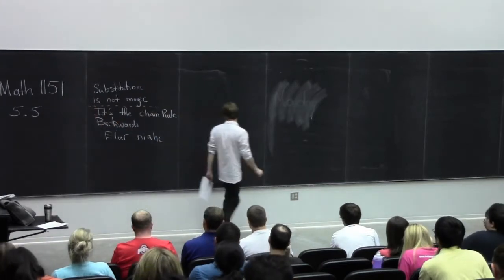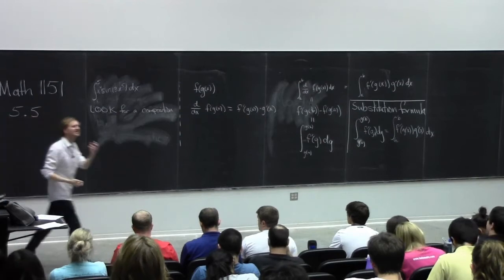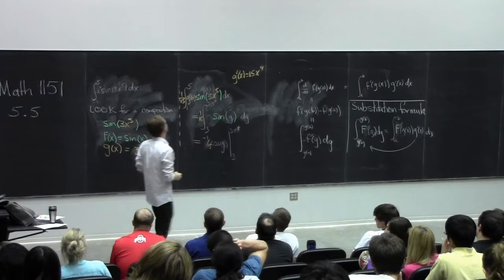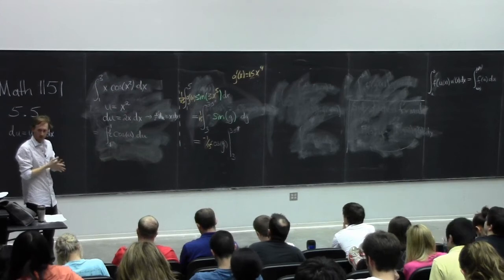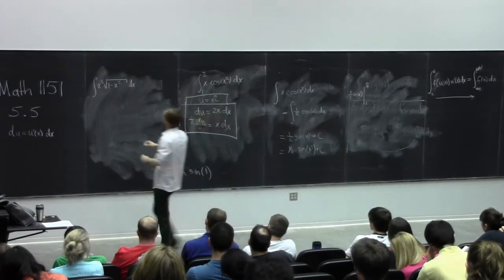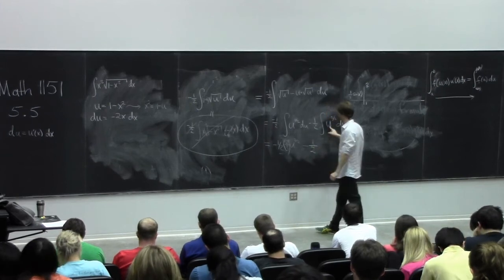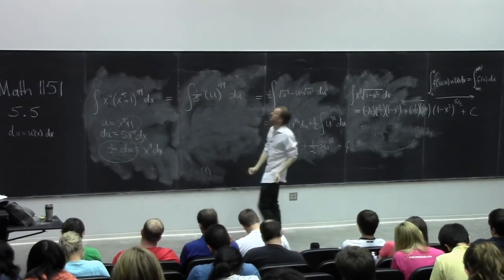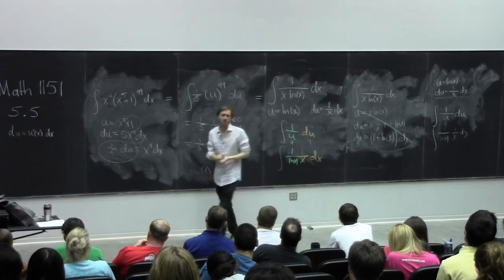Snapp - 1151 - Lecture 36